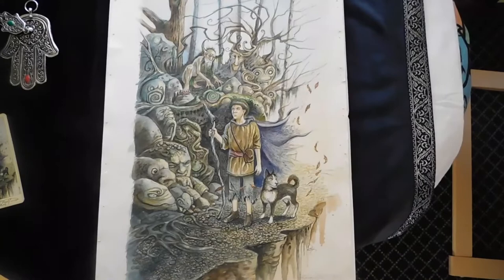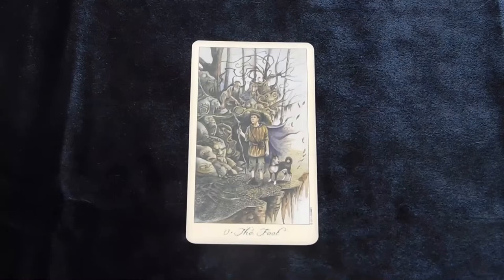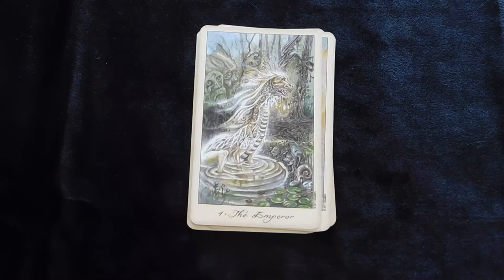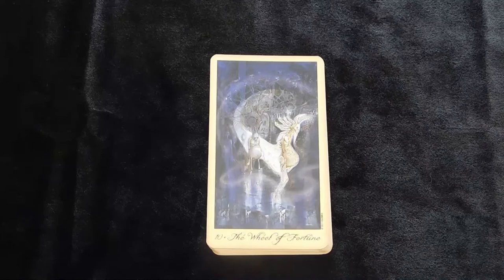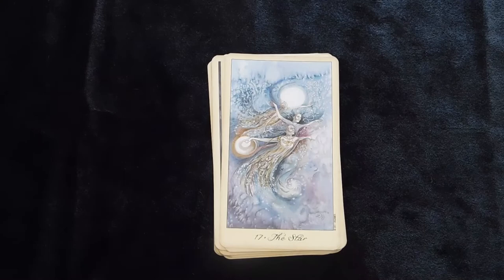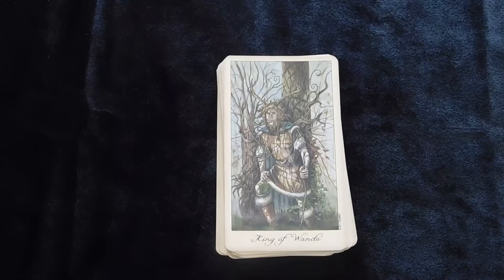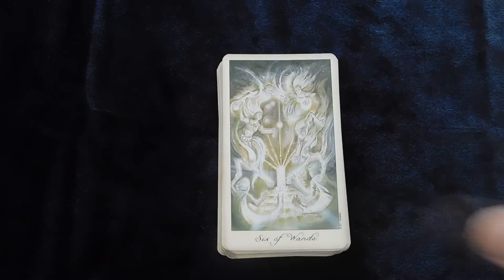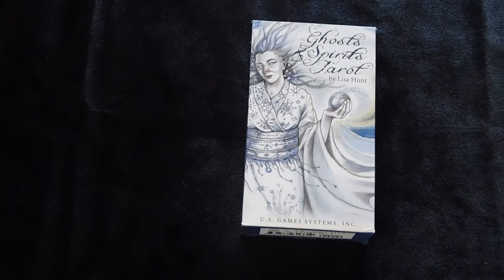Ghosts and Spirits Tarot, Lisa Hunt and Original Artwork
This is a walk through of Lisa Hunt's Ghost and Spirits Tarot.